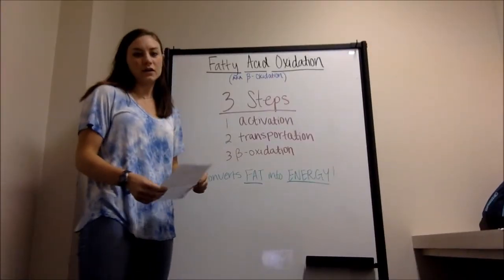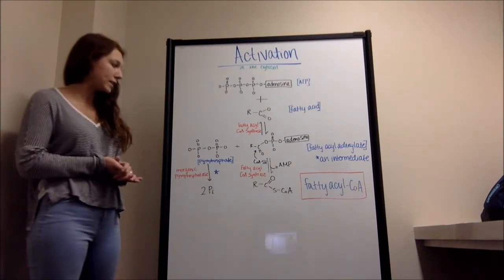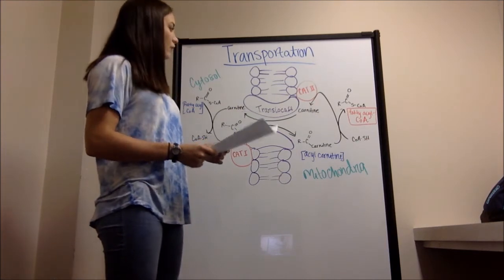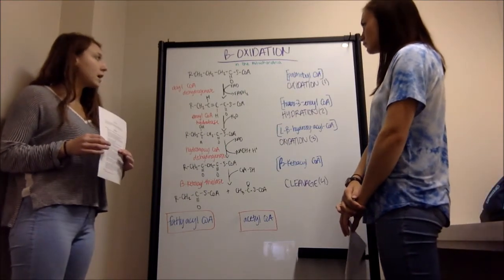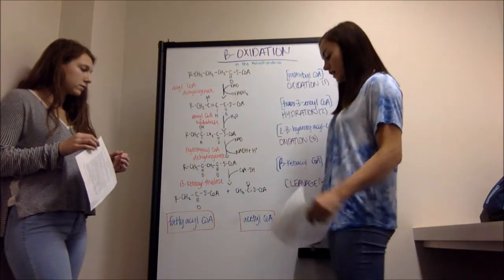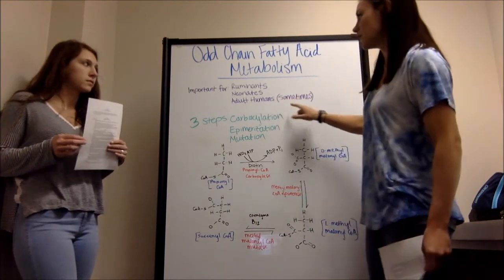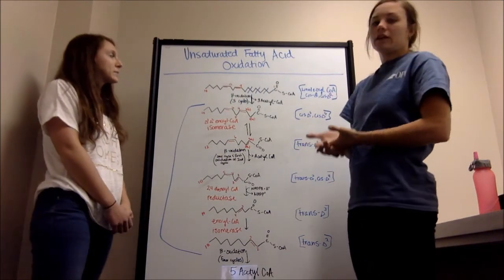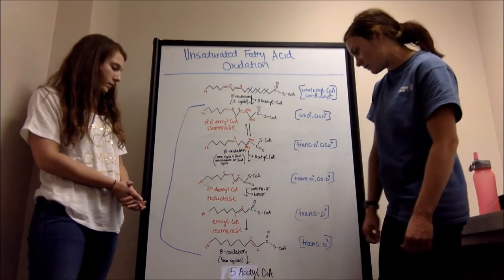Fatty Acid Oxidation